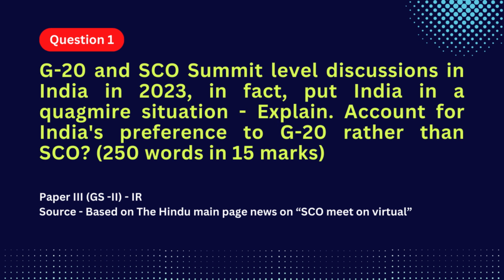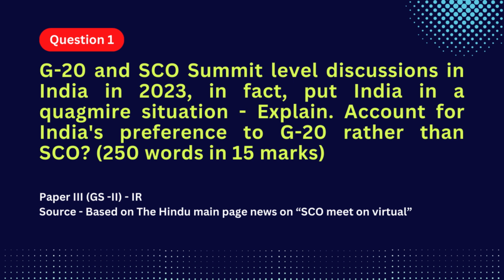Part 1 of Day 1 UPSC Daily Mains Practice (DMP) Explanation by M.G.Rau Sir | ParivarthanINDIA IAS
Admissions are in progress for UPSC Civil Services Prelims cum Mains Batch (June 1st) and Geography Optional Batch.

Contact Office for admissions : 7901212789

(00:00) - APPSC Latest News Today | UPSC | TSPSC Latest News Today | UPSC | APPSC Group 1 Mains Strategy | TSPSC Group 1 Mains Strategy | IAS | IPS | TSPSC Group 1 Prelims Strategy | APPSC Group 1 Prelims Strategy | TSPSC Motivation | APPSC Motivation | UPSC CSE Prelims | UPSC Prelims | UPSC Mains
(00:05) - G-20 and SCO Summit level discussions in India in 2023, in fact, put India in a quagmire situation - Explain. Account for India's preference to G-20 rather than SCO? | M.G.Rau Sir | ParivarthanINDIA IAS

At ParivarthanINDIA IAS Academy, our motto is to guide TRUE SERVANTS OF INDIA. Under the guidance and mentorship of Sri Mareedu Gangadhar Rao Sir, National faculty for UPSC Essay and Geography optional, the institute is on a mission to produce the true servants of India - torch bearers of Indian Constitution. M.G. Rau sir has 16 years of Government service and has scored top marks in UPSC General Essay and attended UPSC interview thrice. His continuous upgradation to the UPSC Essay Course and Geography Optional course based on the latest trends of UPSC Exam and Current affairs has helped many aspirants clear the toughest exams of the country. He is loved by his students for his teaching style and the care he takes about each and every student in the class. He personally evaluates the answer sheets of his students. He is on a mission to enable all sections of the civil service aspirants especially the downtrodden sections to access quality coaching at affordable fees.